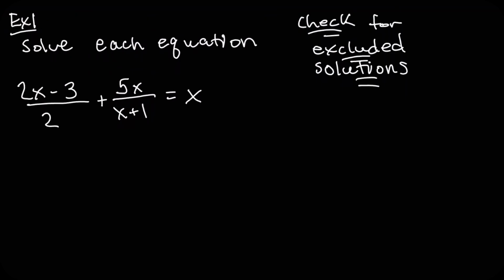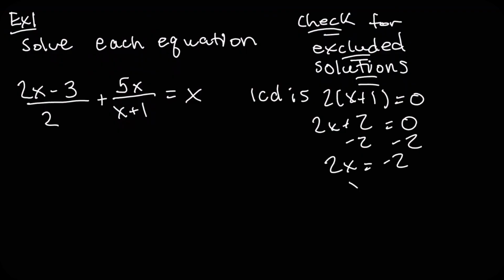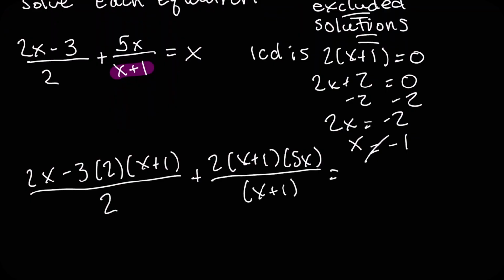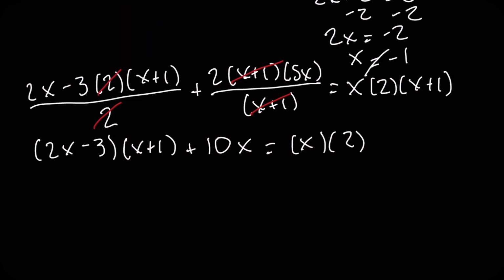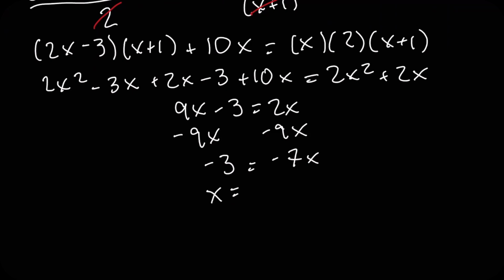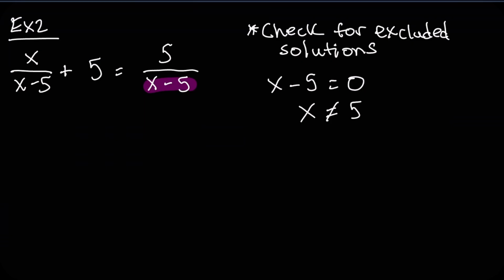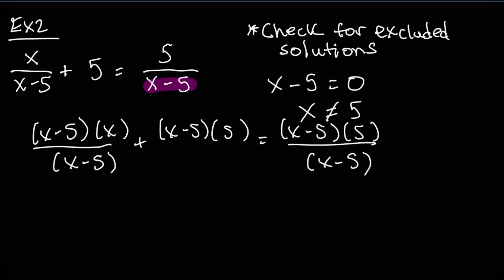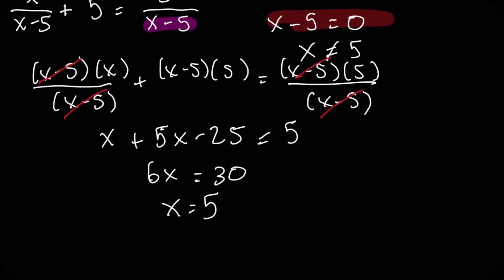How to Solve Rational Equations - College Algebra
In this video, we master how to solve rational equations (equations where the variable is in the denominator). The secret is to eliminate the fractions immediately using the Least Common Denominator (LCD).